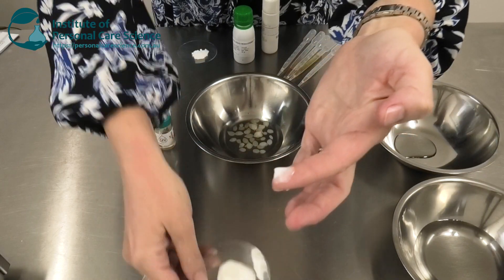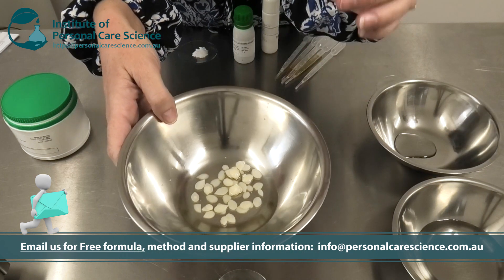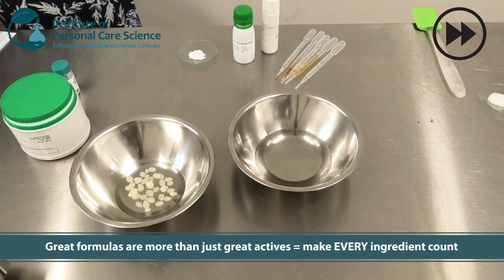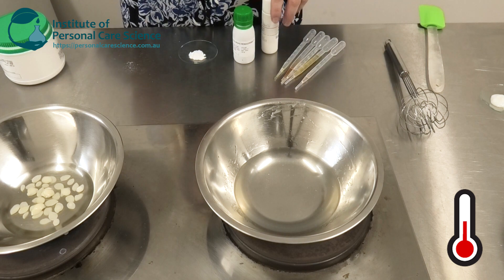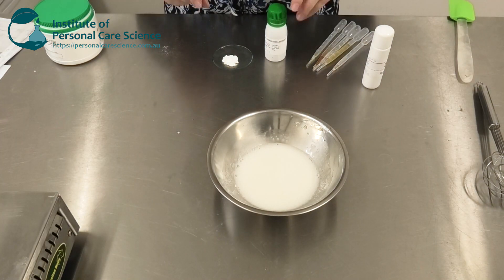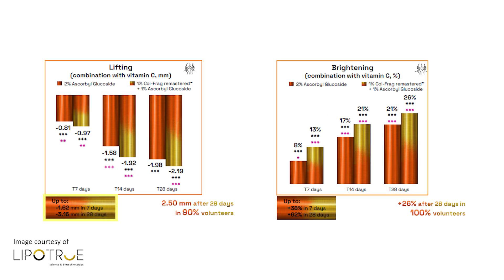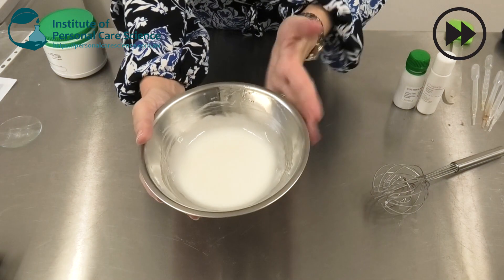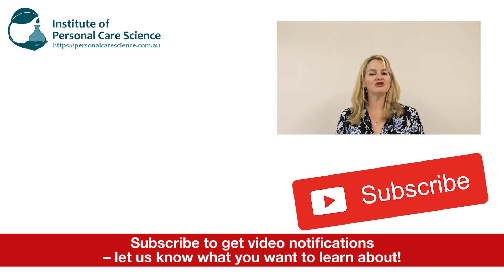Anti-aging cream with vegan collagen + epigenetic active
Looking for a vegan collagen to add to your skincare formulas? Want to learn about epigenetic actives? In this video, Belinda shows you how to use the latest antiaging innovations including vegan collagen and epigenetic actives to create a high-performing anti-ageing cream with fantastic results and skin feel. Find out how, watch now!

Offering Certificate, Advanced Certificate, and Diploma courses, our training is Internationally and Industry Recognised around the world. Study at a time and place that suits you with full study support and Cosmetic Chemist level training.